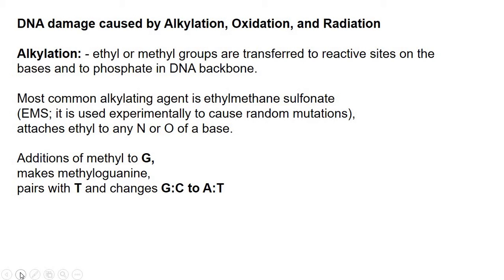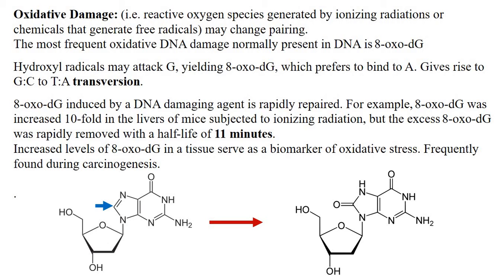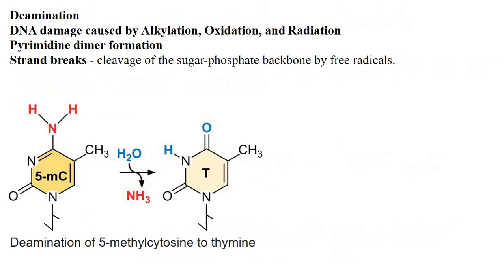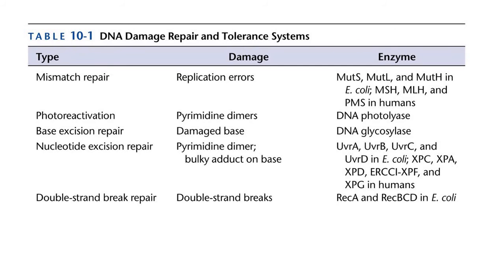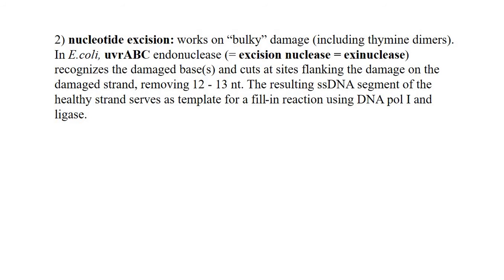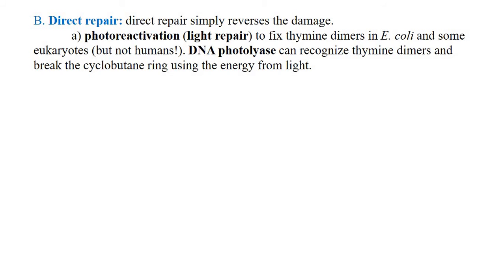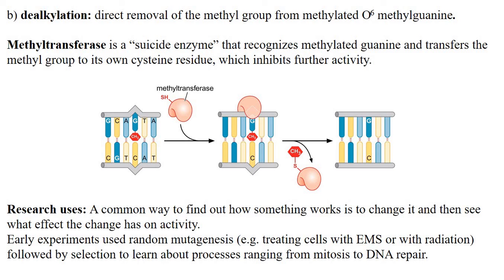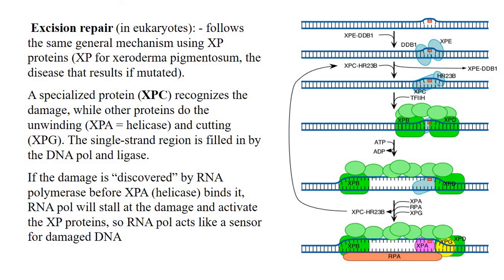DNA Repair part 3